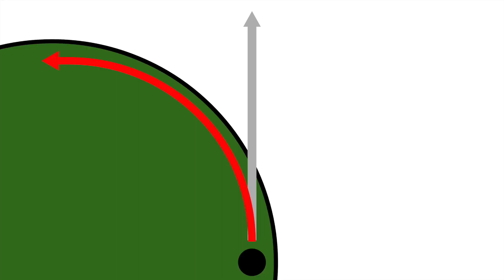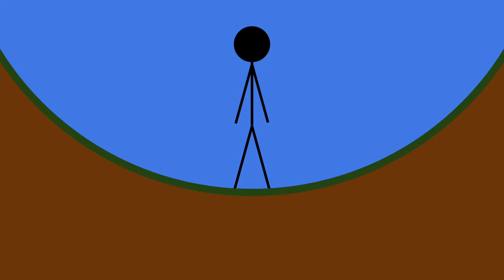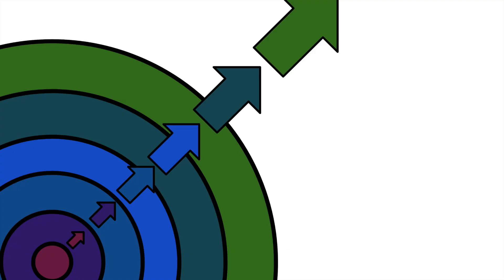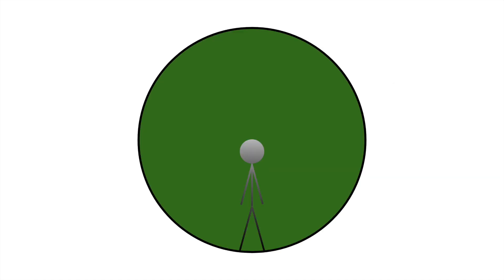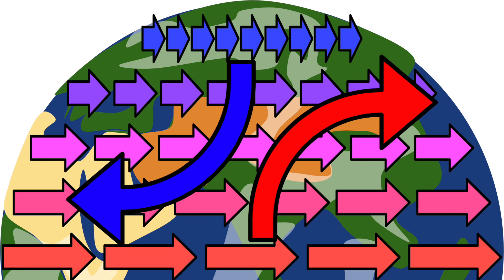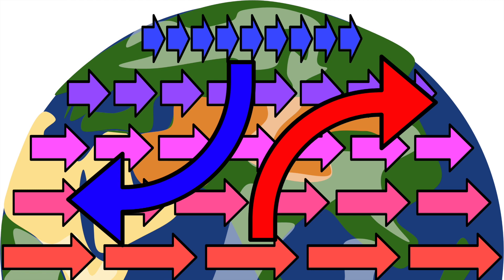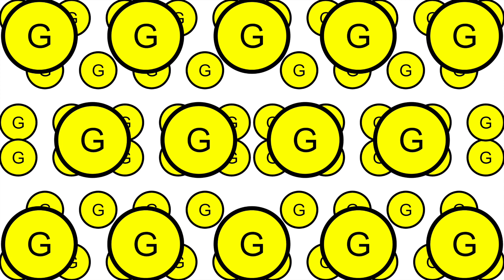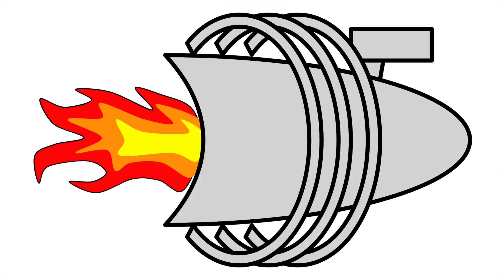Artificial Gravity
This video is about Artificial Gravity.